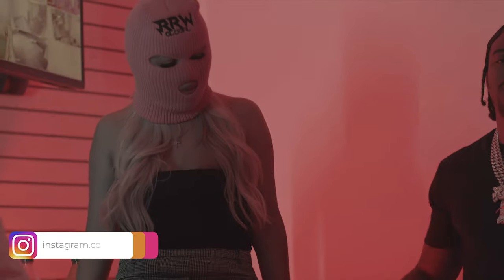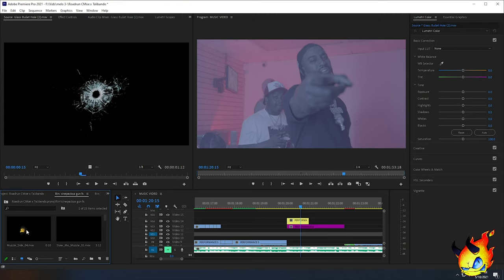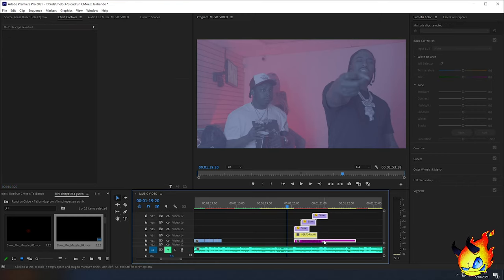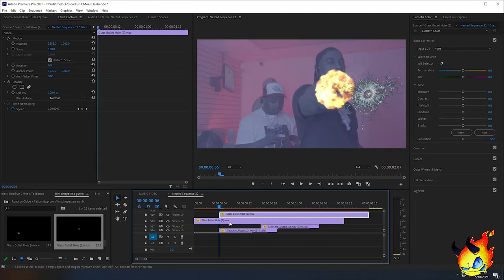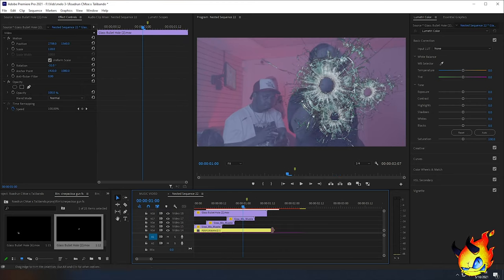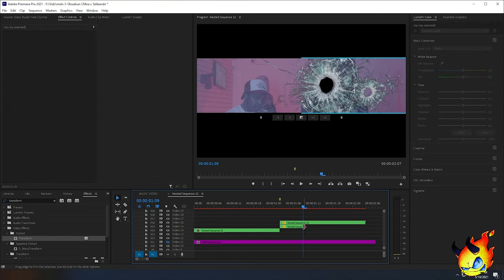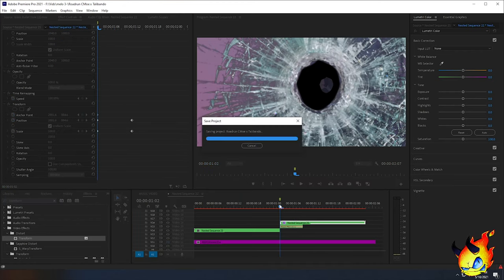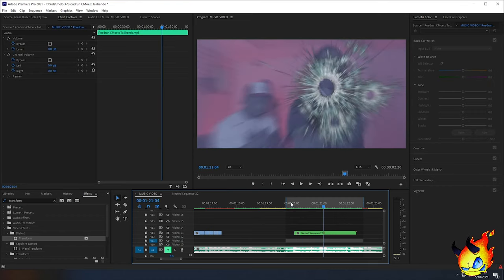BULLET ZOOM THROUGH TRANSITION TRAP MUSIC VIDEO EFFECT (Premier Pro)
►Full FX Pack (code: "FLAMEBOY" at checkout for $5 OFF)

In this adobe premiere pro tutorial we go over cool trap transition bullet zoom through effect. its fairly simply just alot of comping. We are using cinepacks gun effects for the bullet holes and muzzle flashes